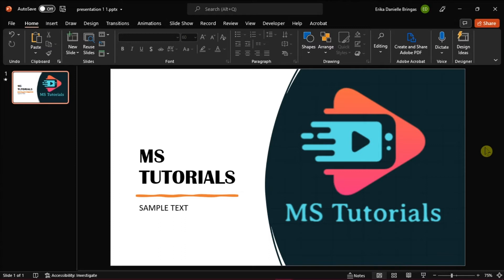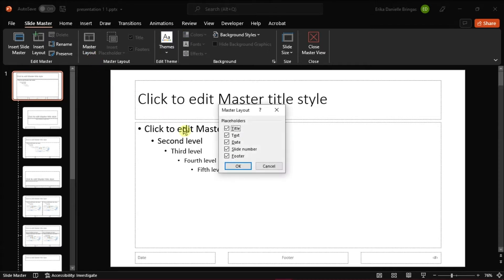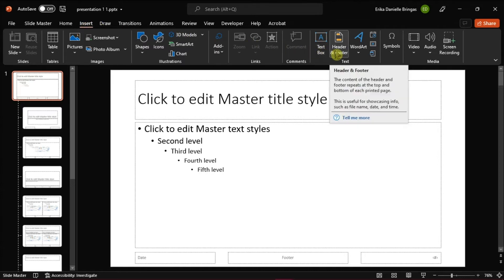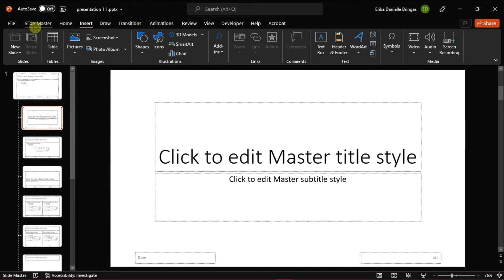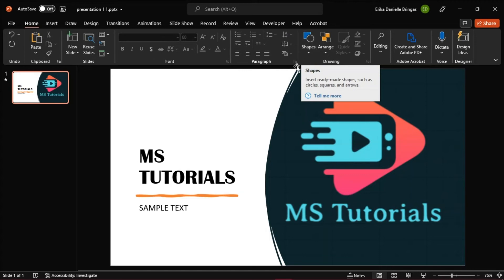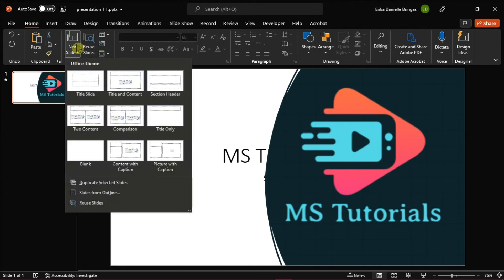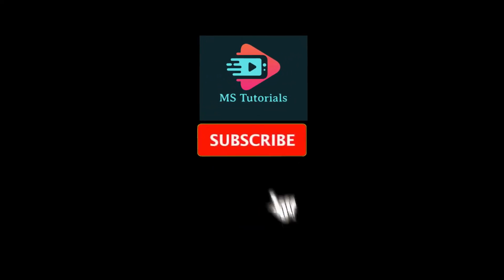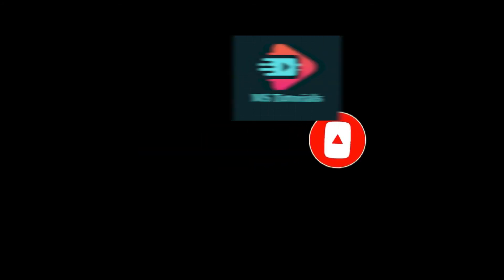FIX: Footer in Slide Master Not Showing in PowerPoint Presentation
--- If you want to add a footer to your slide master, but it's not appearing in the presentation, even if you've reset the slides and unchecked/checked the footer checkbox, then you may just have a broken file that you need to fix.  In this short tutorial, you will learn exactly how you can resolve this issue easily. ---